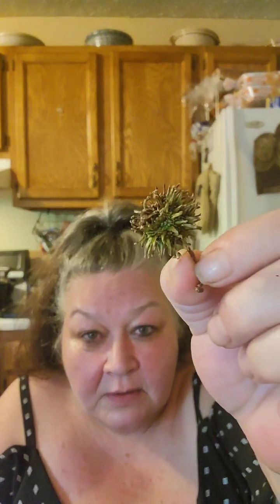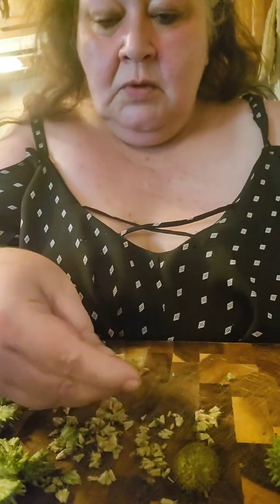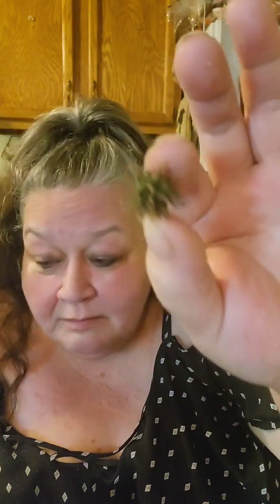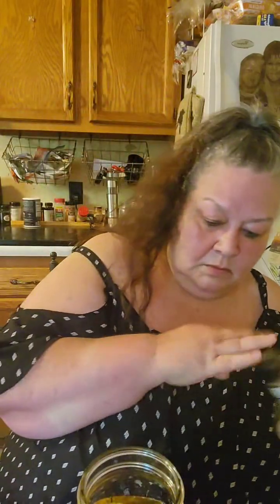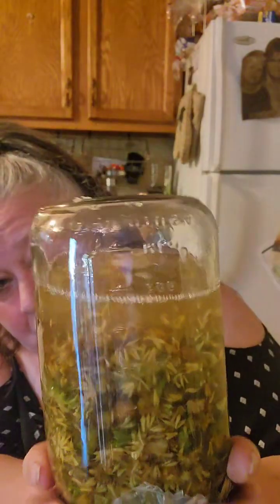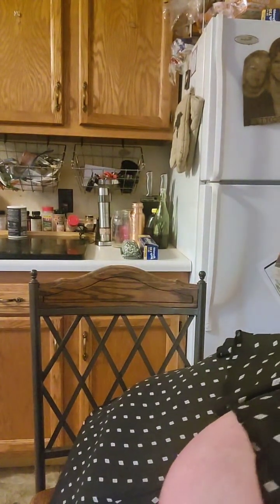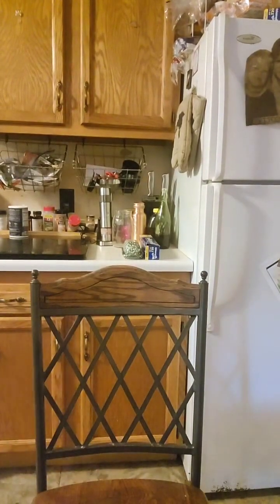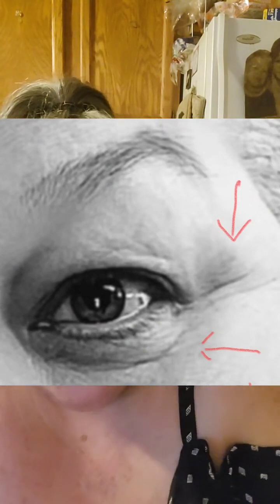Let's Make a Tincture NATURAL TAMAFLU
How do you make cold and flu medicine? This is made from the Gum Ball Tree and the ingredients are the precursor to Tamaflu